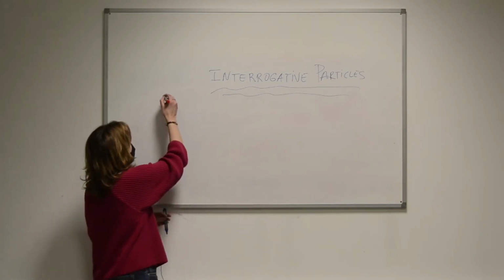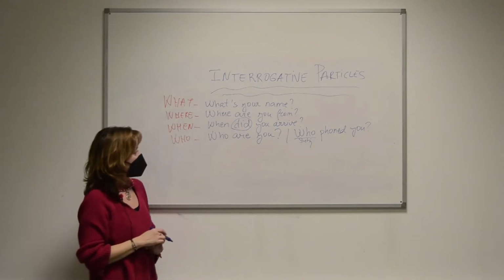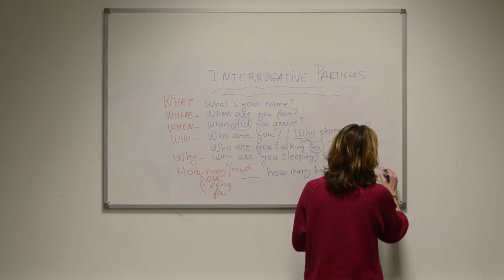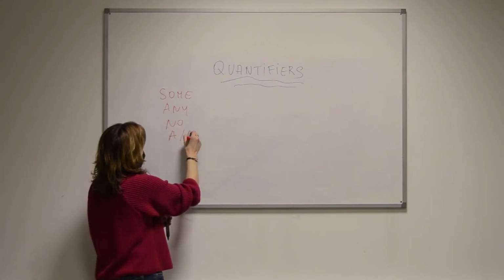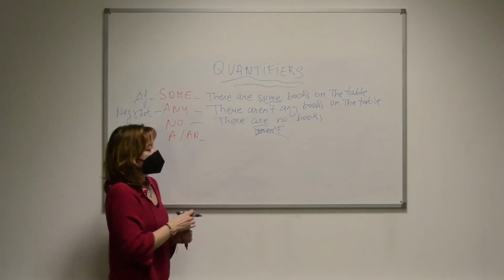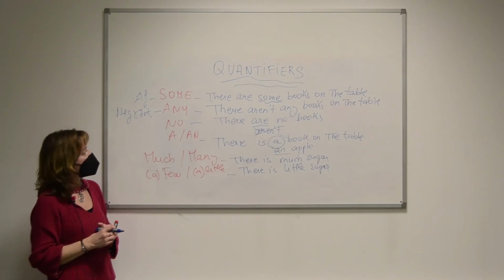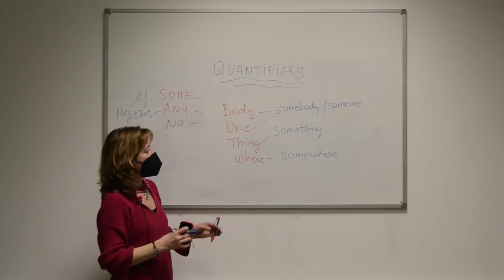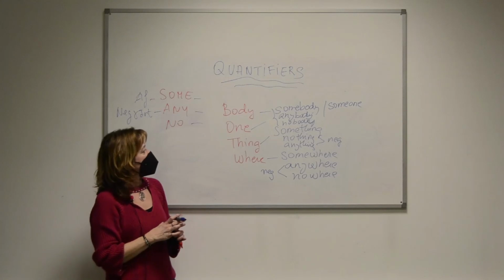Preparación First Clase 6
Na clase de inglés de hoxe preguntámonos moito!